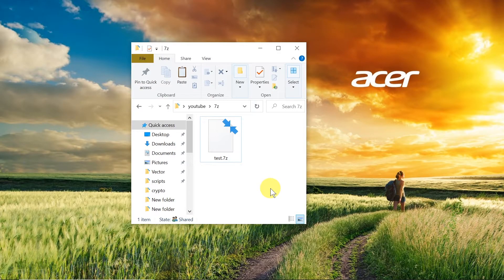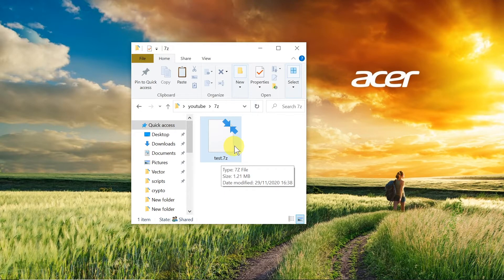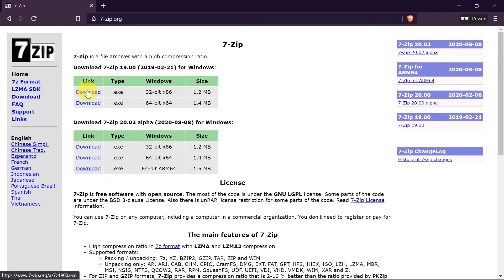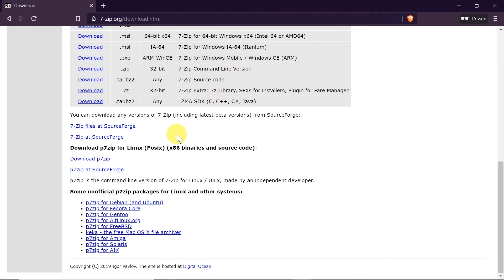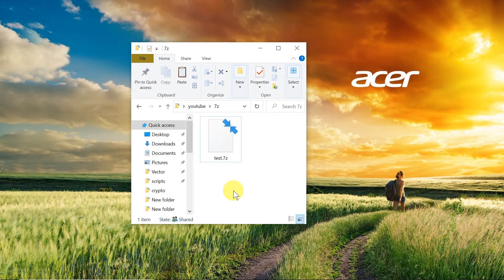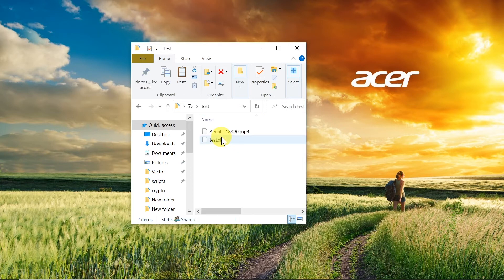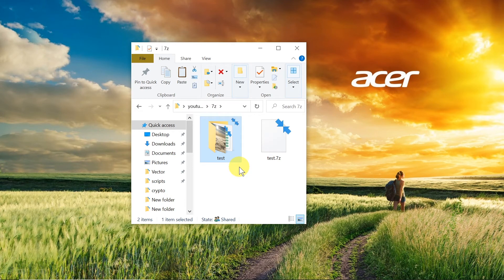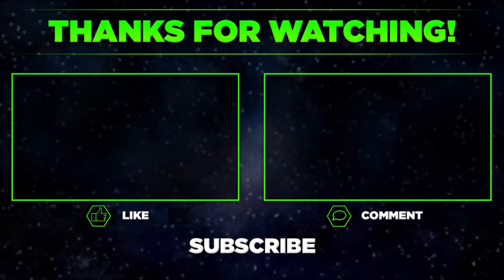How To Open 7z Files? [Windows 10 / Mac]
Find out How To Open 7z Files? [Windows 10 / Mac]

🔺Brave Browser (surf without ads)